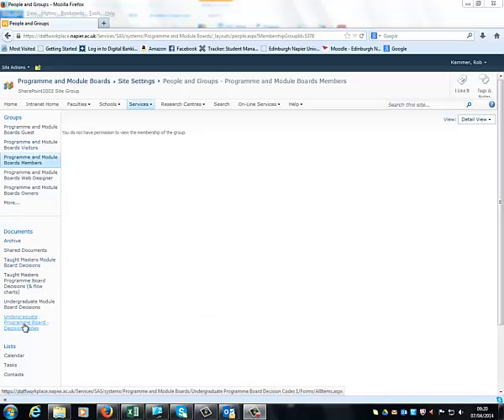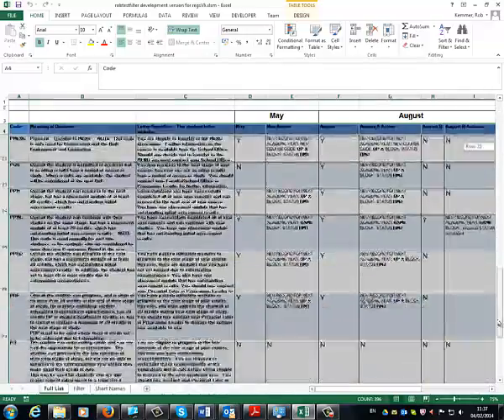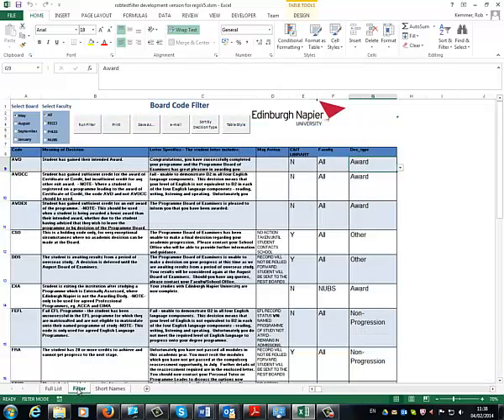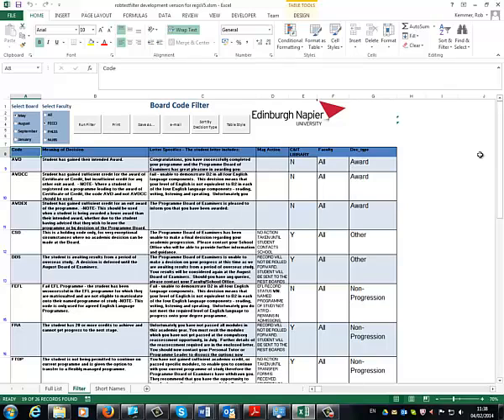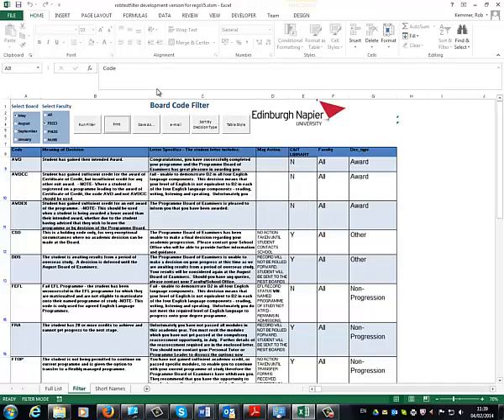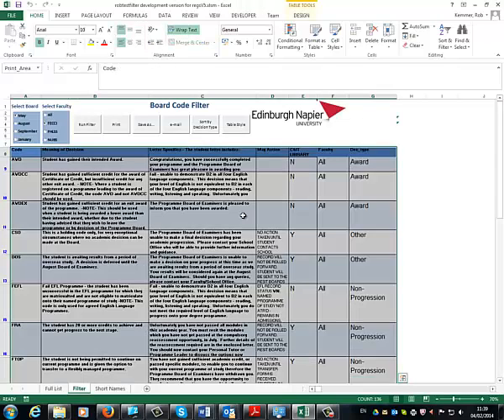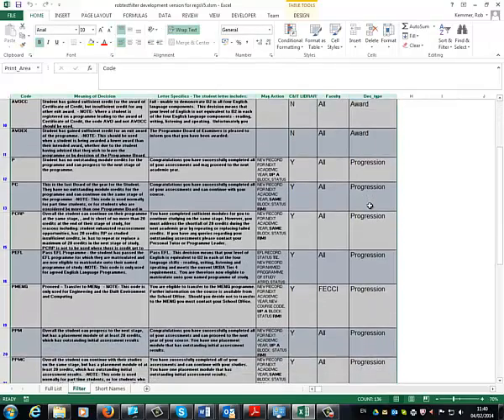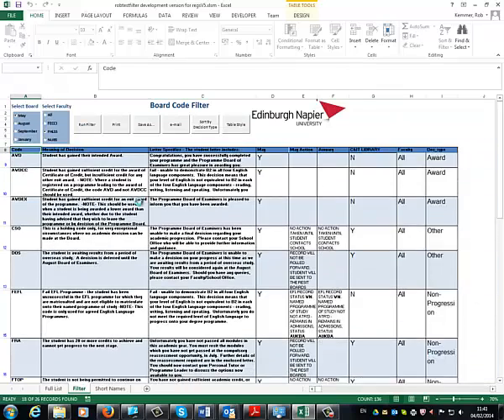board codes 2014